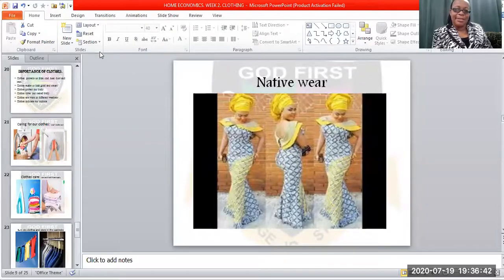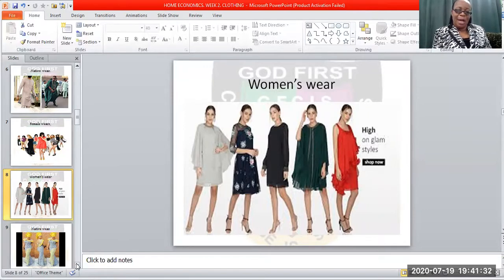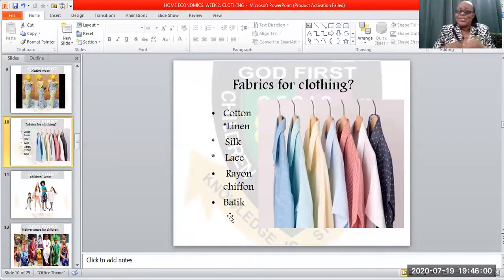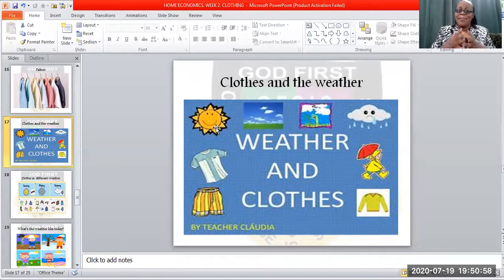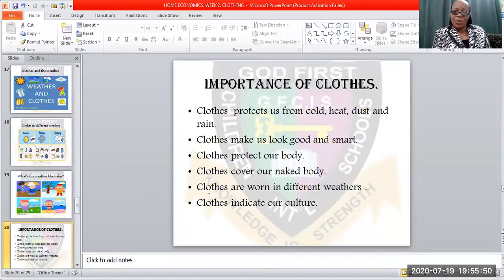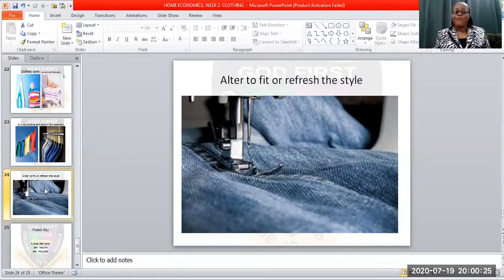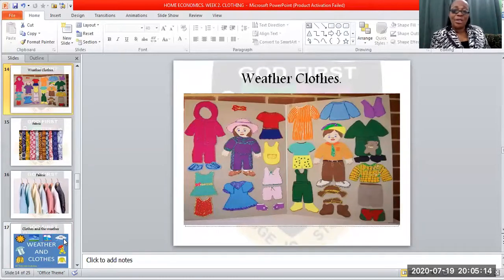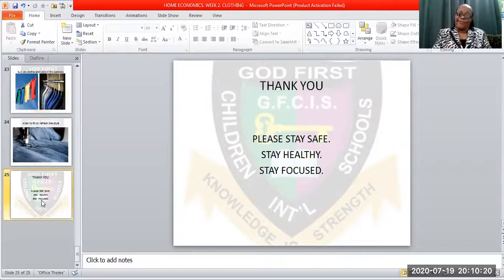GFCIS HOME ECONOMICS CLOTHING WEEK 2 PRY 2